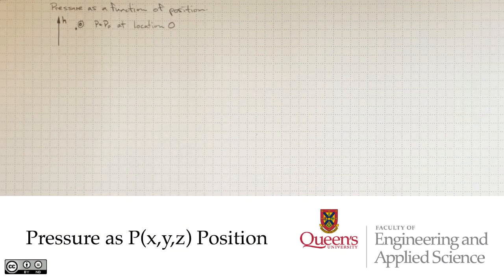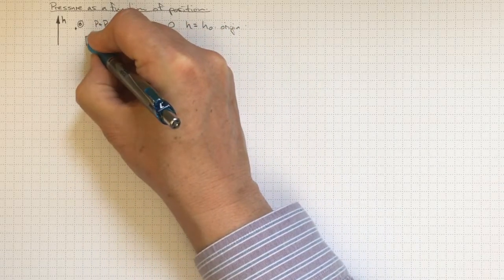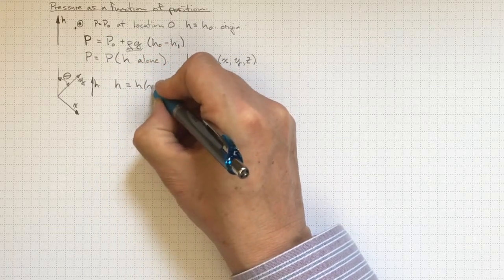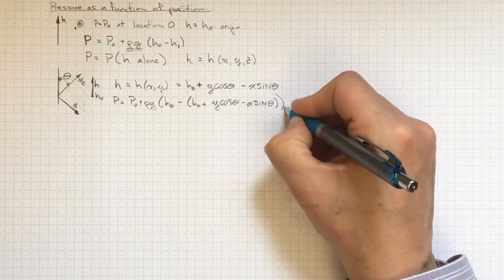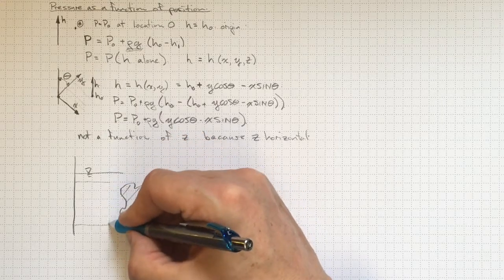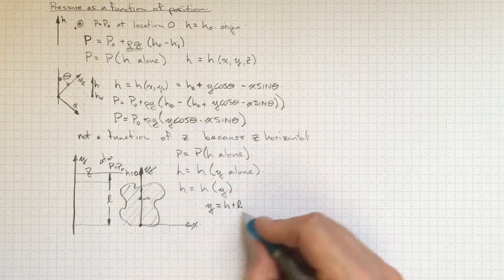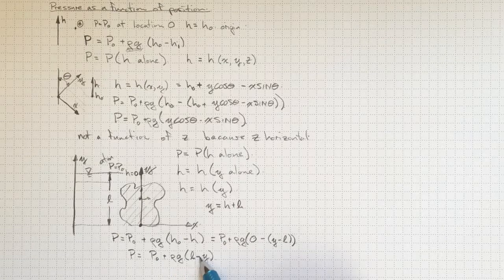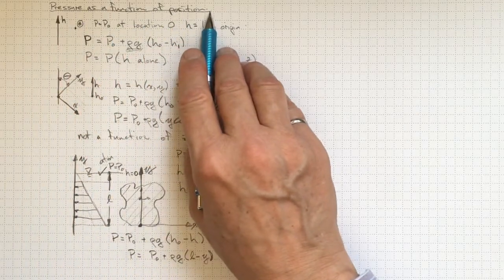Pressure as Px,y,z